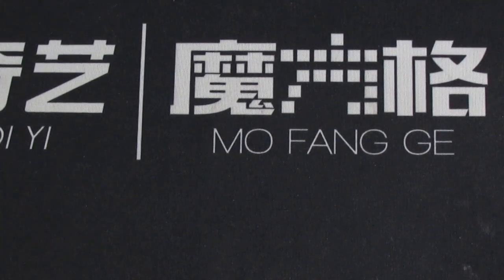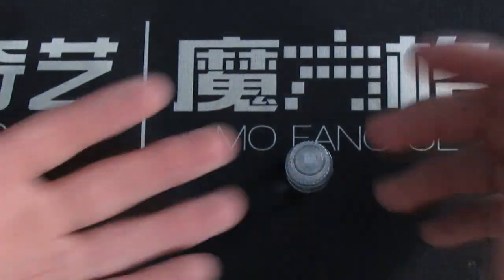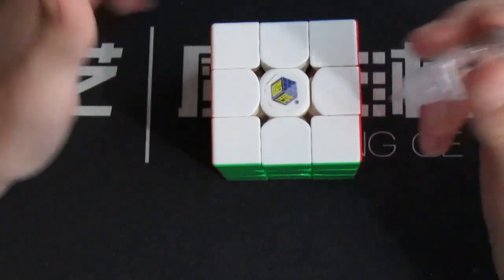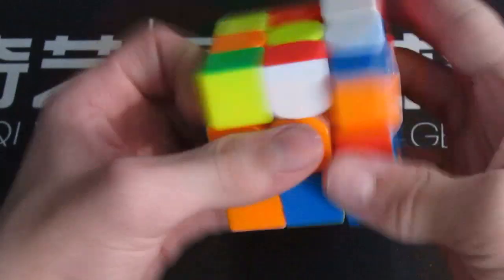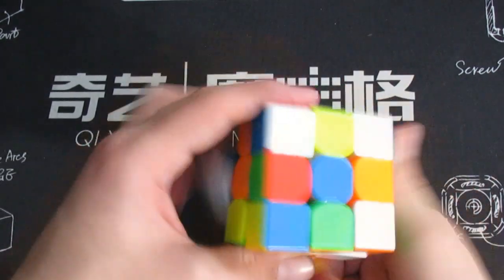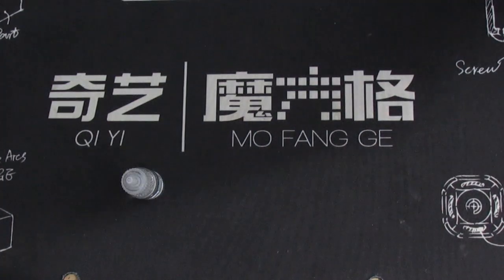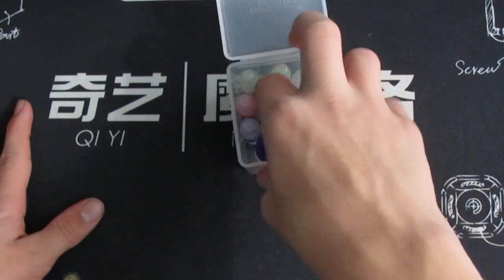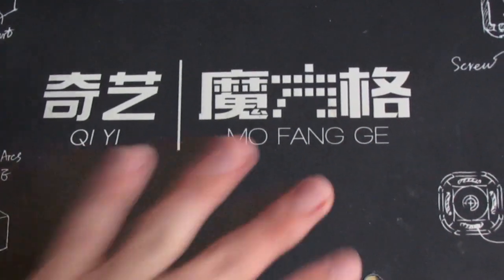Why is Qiyi lube so cheap? | (HW) Ep5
Last exam is my spanish exam, and its next thursday. so there shouldnt be a delay in videos pretty soon!
Other Channels